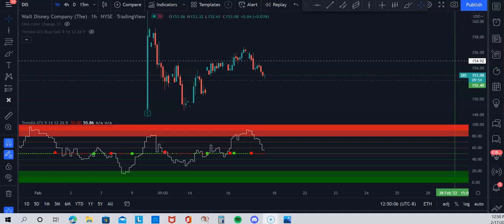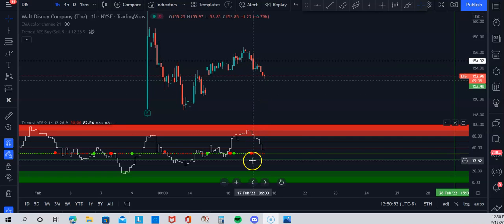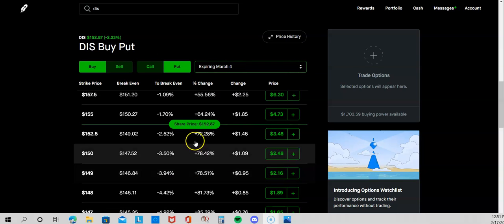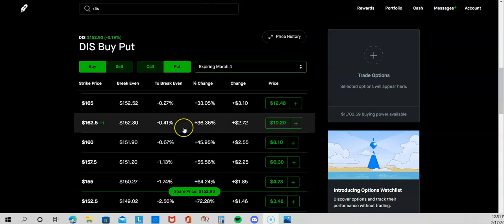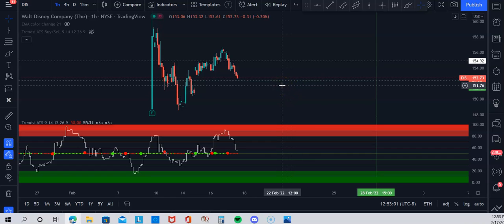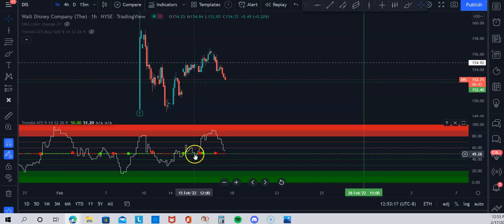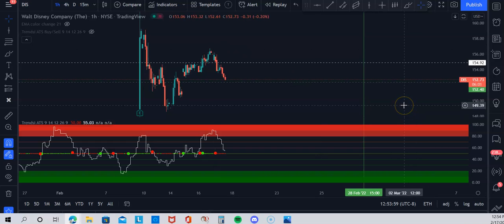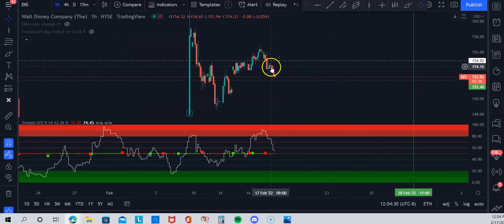CHOOSING THE RIGHT STRIKE PRICE AND EXPIRATION DATE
🔥(LIFETIME ACCESS) NO MONTHLY MEMBERSHIP🔥

In this video I explain what parameters I’m looking for when spotting take Profit and stop loss areas. I also explain how I trade options on Robinhood and why choosing the right expiration date and strike price is so important.

I will be discussing these current metrics:

✅-Money Movement
✅-Bear/Bull Trend Analysis
✅-Major Key EMA Crossovers
✅-Entries and Exits
✅-Take profit & stop Loss

Video Topics: howtotradeoptions, optionstrading, tradingindicators, tesla, nvidia, apple, #,